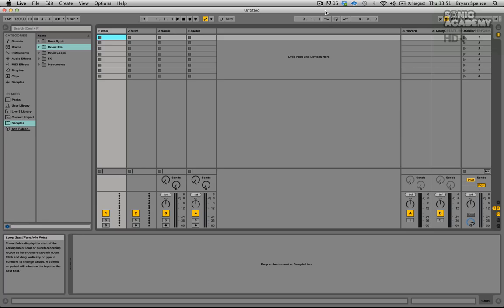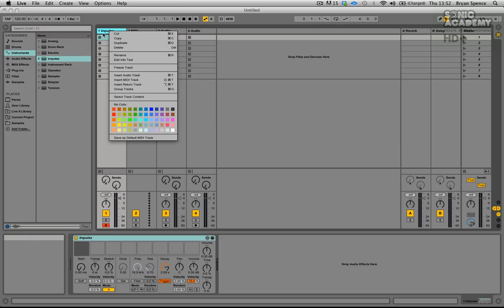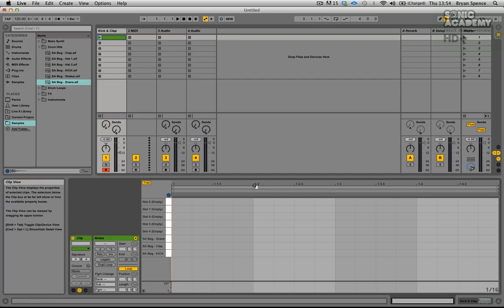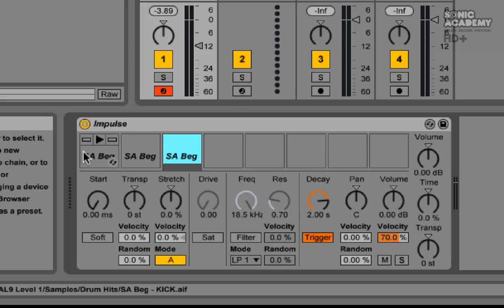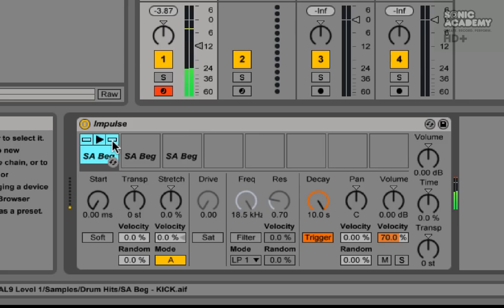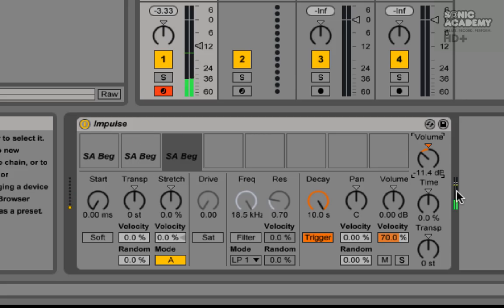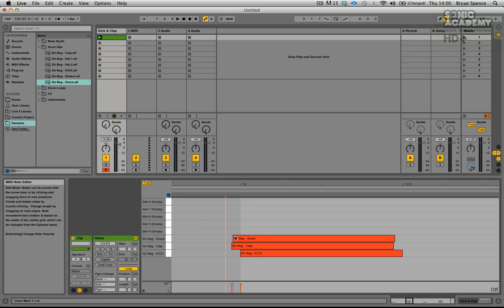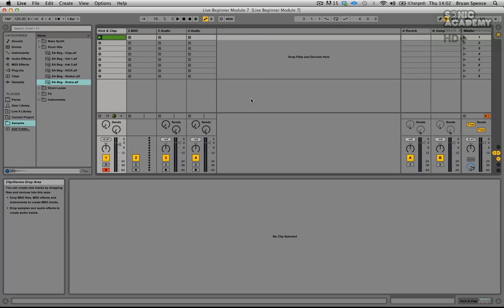Ableton Live 9 For Beginners Level 1 Tutorial - Creating A Drum Beat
Create a Drum Beat in Ableton Live 9 using the Impulse Drum Machine

Over the next 18 videos we will taking you through the key areas of Ableton Live's latest release Live 9.

This is the beginner Level 1 course where we first get to grips with the software - Level 2 will follow on the site shortly after and will continue on from where this course ends.

First up though we will be taking a look at the main features of the software from its user interface to the differences between the Session & Arrangement views.

We will then look at creating everything esstential to making a full track from drums, percussion, lead synth and bassline. Finally we complete this introductory course by doing an arrangement of our song and show you how to export the file making it ready to convert to MP3 or burn to CD.

Watch this course on the site now as part of the Sonic Academy Subscription